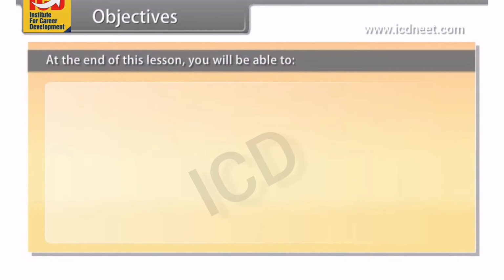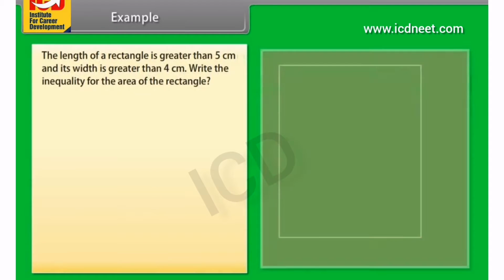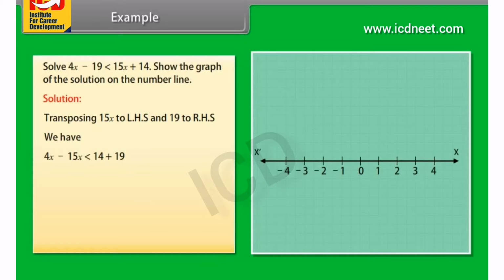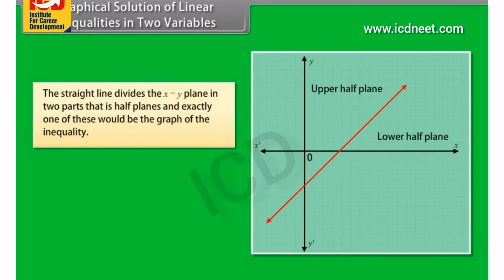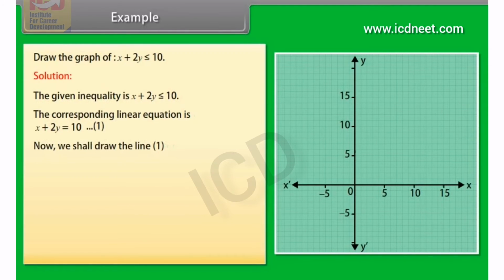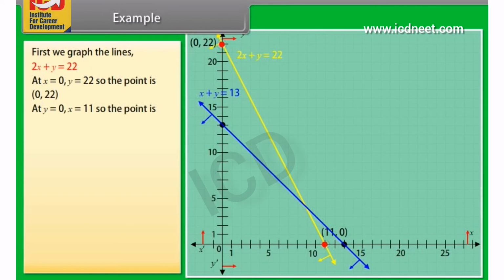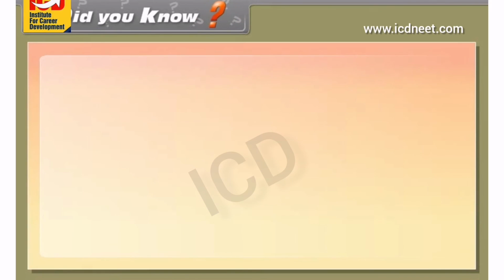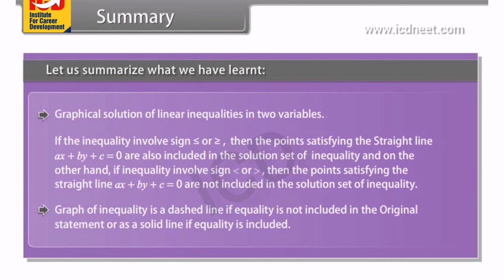Linear Inequalities.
Linear Inequalities can be explained as an inequality 9represented by the symbols of inequality) that holds a linear function. A linear function can be described as any function whose graph is a straight line. Now, if you are wondering what inequality means in the field of Mathematics. Here is your answer.

Types of Inequalities:

1.Numerical inequalities: Relationship between numbers. ...
2.Literal or variable inequalities: Relationship between variables or variable & number.
3.Double Inequalities: Relationship from two side. ...
4.Strict inequalities: An inequality that uses the symbols .
5.Slack inequalities

.Five types of inequality

1.political inequality;
2.differing life outcomes;
3.inequality of opportunity;
4.treatment and responsibility;
5.shared equality of membership in the areas of nation, faith and family.